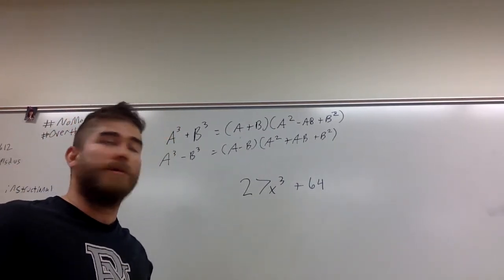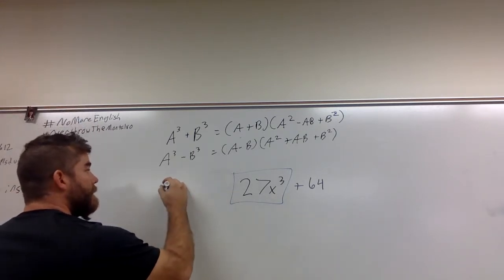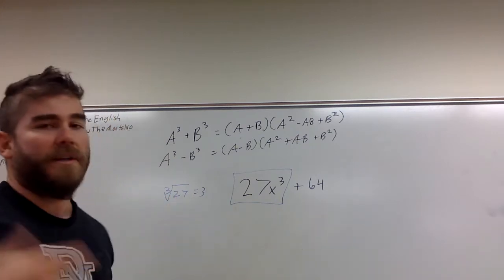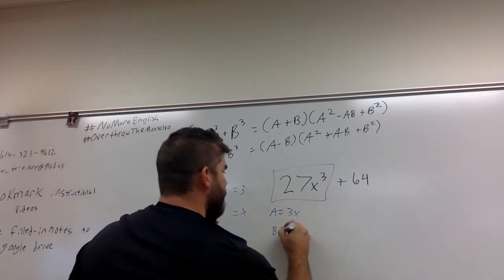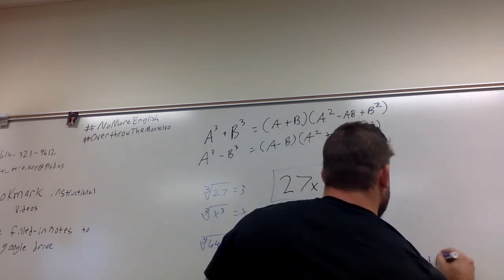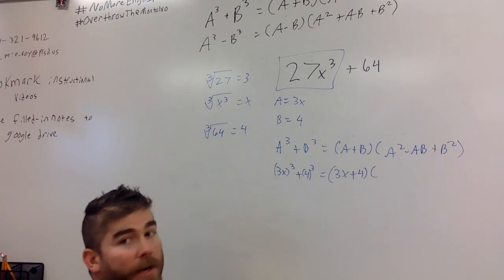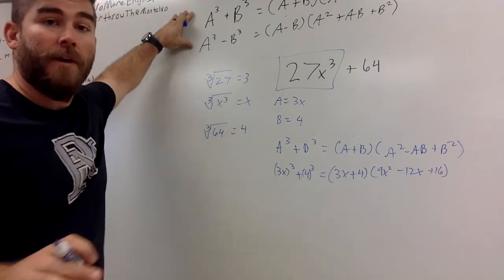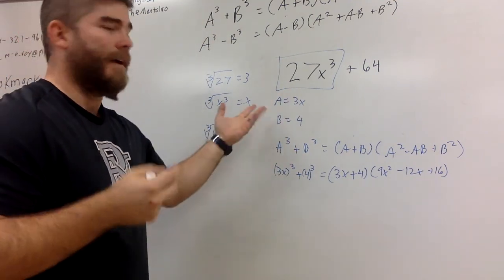Sum and Difference of Cubes